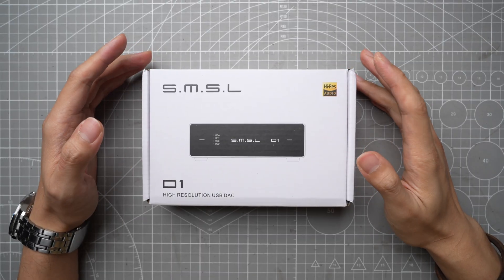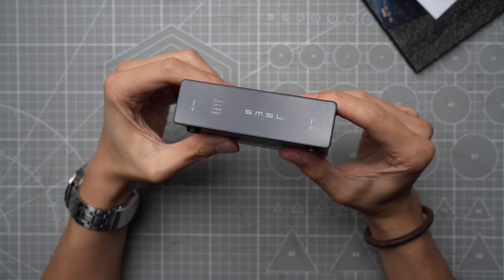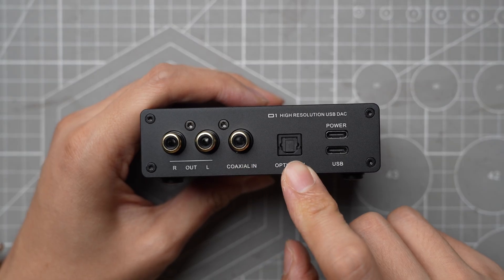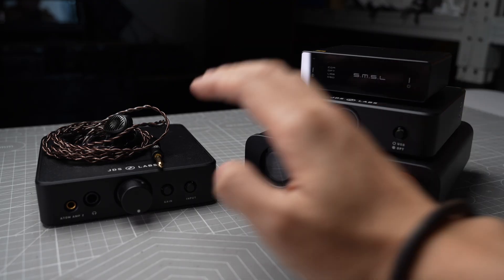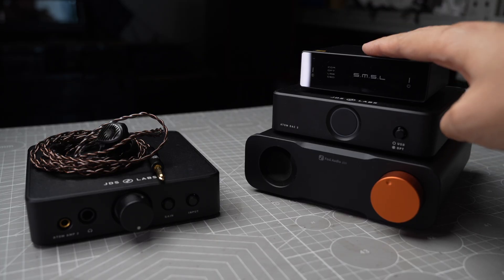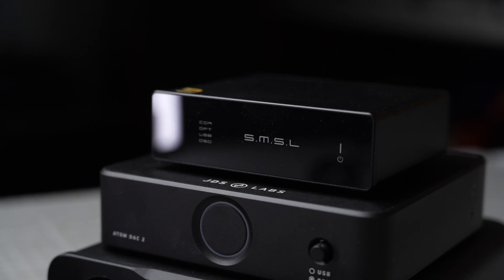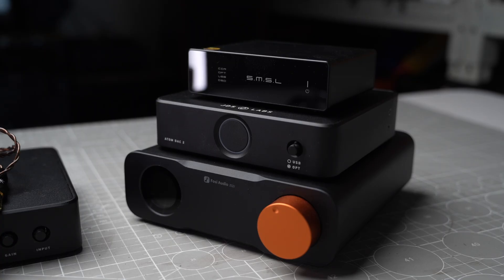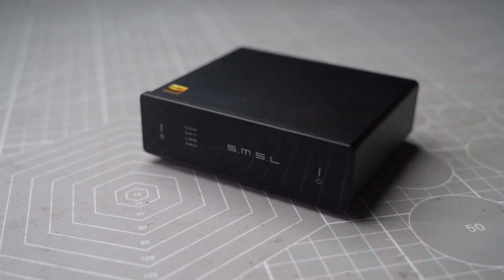Best Budget DAC? - SMSL D1 Review & Sound Comparison (vs ZD3, Atom 2)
Checking out SMSL's new budget DAC, the D1. It features a ROHM BD34352EKV DAC and just retails for $89.

US $1 off orders $9+:【IFPRG3R】
US $2 off orders $19+:【IFPQAG4】
US $5 off orders $39+:【IFPBIQI】
US $10 off orders $79+:【IFPCAFF】
US $20 off orders $159+:【IFPSGDR】
US $35 off orders $269+:【IFPQYWF】
US $50 off orders $369+:【IFP0RQI】
US $70 off orders $499+:【IFPEQIY】
US $90 off orders $599+:【IFPGMP0】

Timestamps
0:00 - Introduction
0:16 - Unboxing
0:39 - Overview
1:40 - Sound
3:41 - Summary
4:32 - D1: Track 1
5:06 - Atom 2 DAC: Track 1
5:40 - ZD3: Track 1
6:14 - D1: Track 2
6:46 - Atom 2 DAC: Track 2
7:18 - ZD3: Track 2
7:49 - D1: Track 3
8:21 - Atom 2 DAC: Track 3
8:52 - ZD3: Track 3